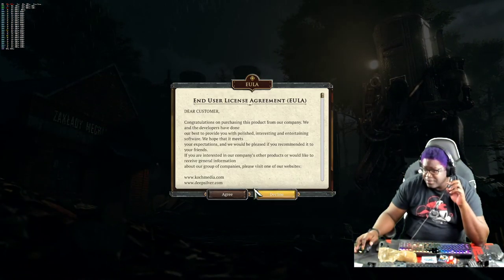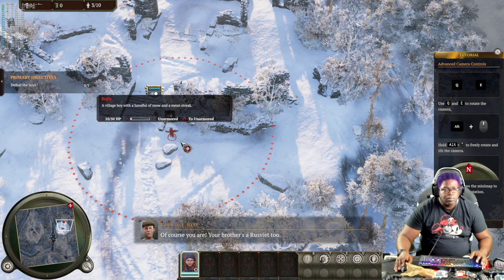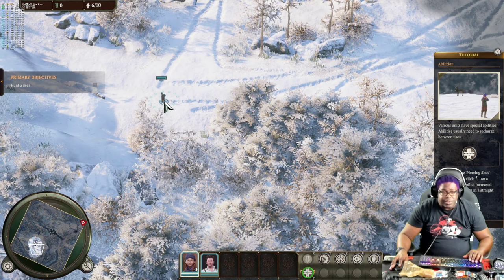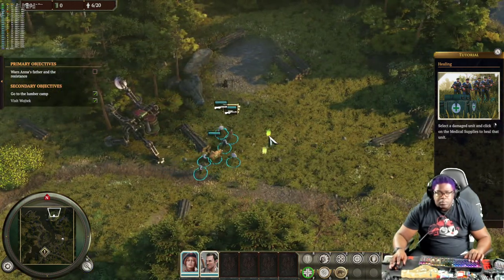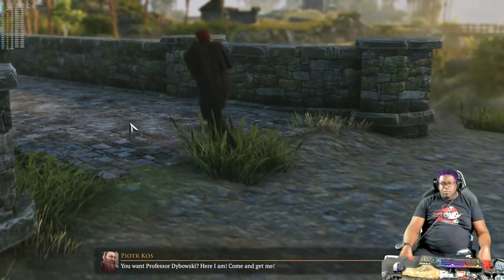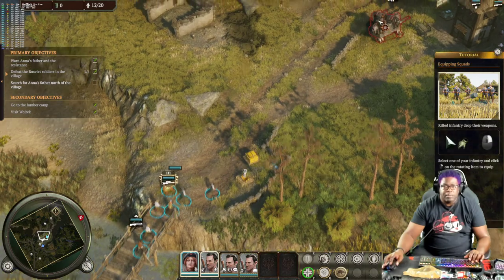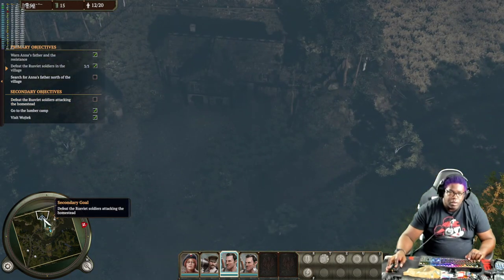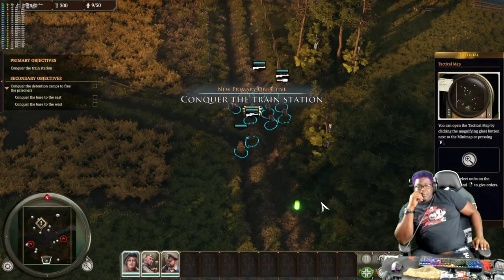Iron Harvest (001) Polanian campain | Part 1 - Anna's Shot , Defending Zalesie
Mission 1: Anna's Shot
Mission 2: Defending Zalesie

First gameplay. Took me a while to learn the game.
I apologize about the sporadic mic noise.